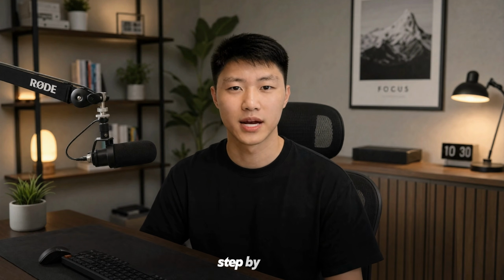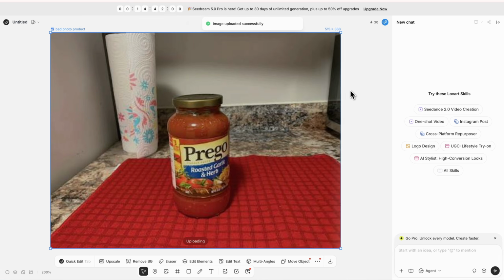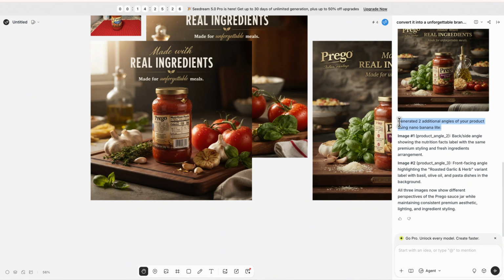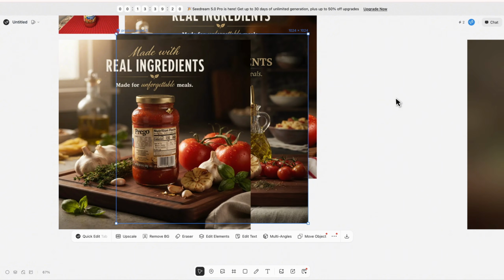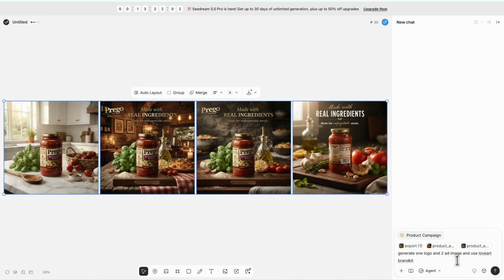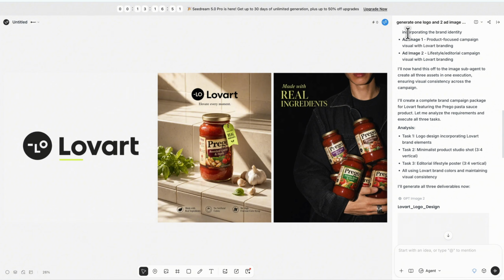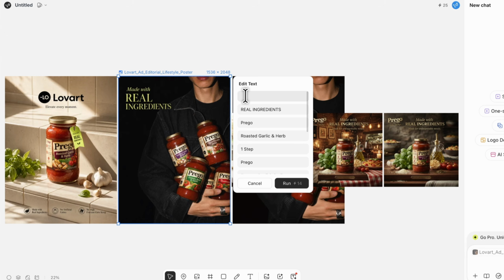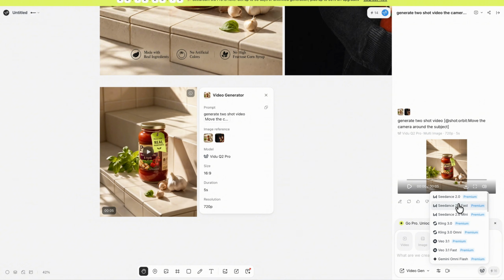Turn One Phone Photo Into a Professional Product Shoot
Most small business product photos look cheap, and it costs you sales. In this Lovart AI walkthrough I turn one phone photo into a full product shoot: multiple angles, lifestyle scenes, on-brand visuals, and video. No designer, no studio.

Lovart is an AI design agent for small businesses, from $19/month.

What you'll learn:

- One phone photo into pro shots from multiple angles
- Products dropped into lifestyle scenes for richer listings
- A Brand Kit every new asset inherits automatically
- Text edited on a finished image with Touch Edit
- Static images turned into video for ads

⏳ Timestamps:
0:00 Intro
1:28 First Product Shot
2:27 Multi-Angle Shots
3:35 Brand Kit
4:19 Touch Edit
5:02 Video Generation
5:49 Pricing & Fit
6:58 Recap